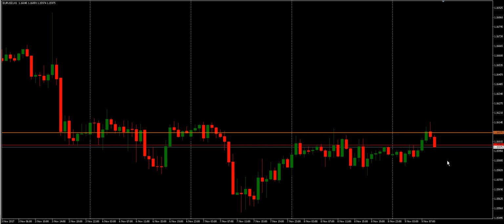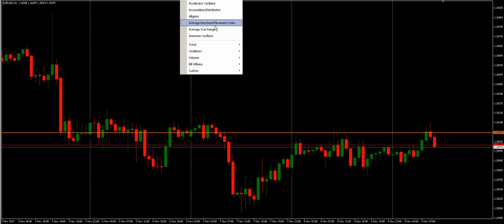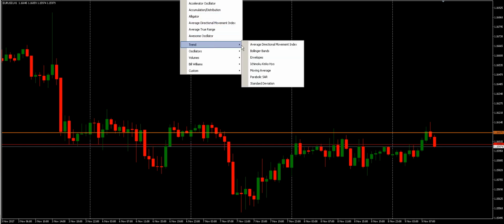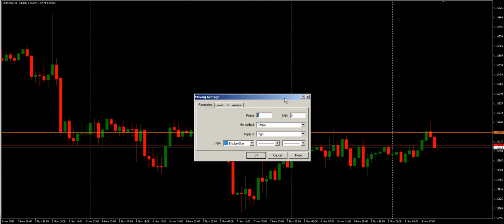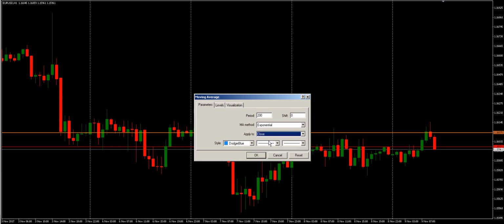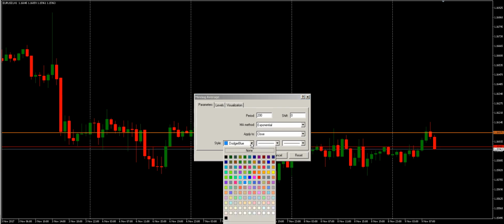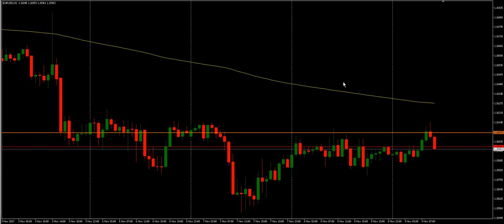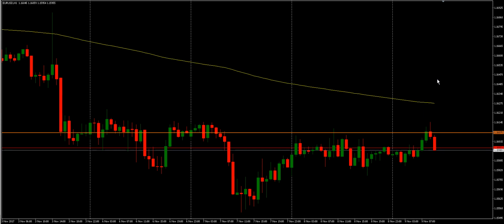'ABC of Forex Trading' - The basic knowledge of how to trade forex (part1)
A very simplified and thorough explanation of how to trade forex for beginners by Dada Dadiani - TradeGuardian